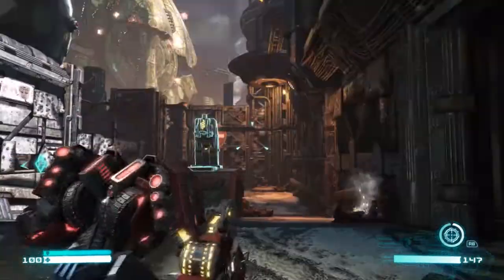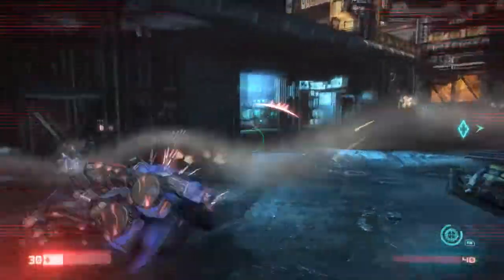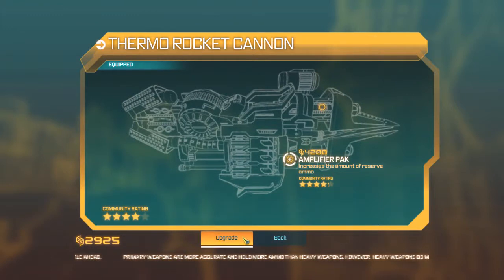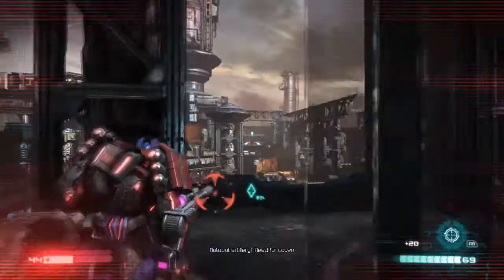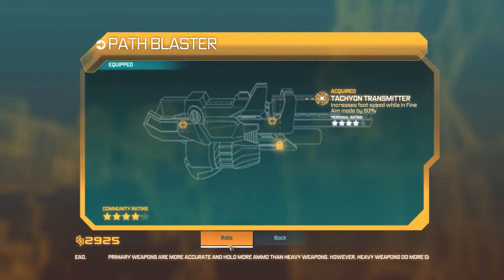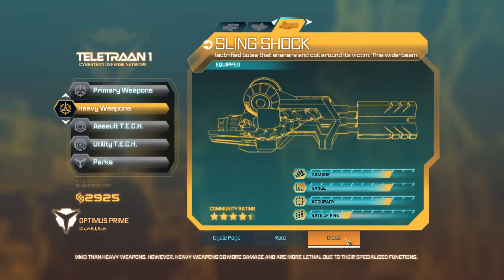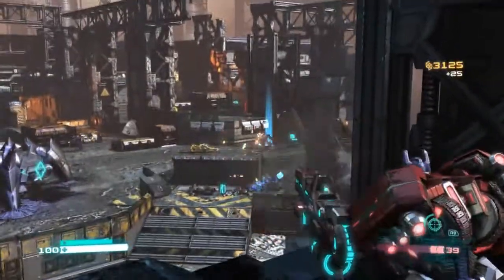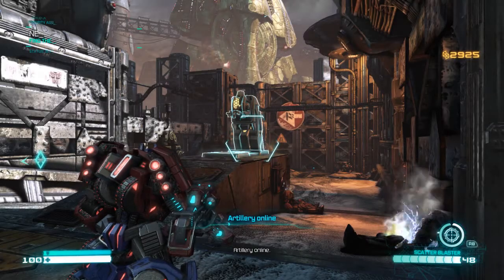Transformers Fall of Cybertron Playthrough With AlexVikingPro Episode 4: Clusterfuck of Death's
Hey Guys, Welcome to my Playthrough of Transformers Fall of Cybertron.